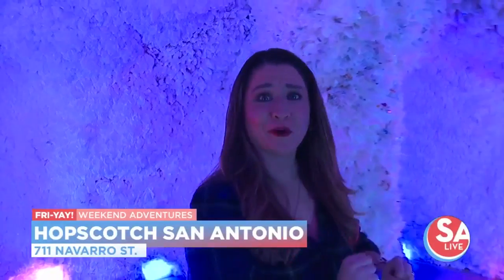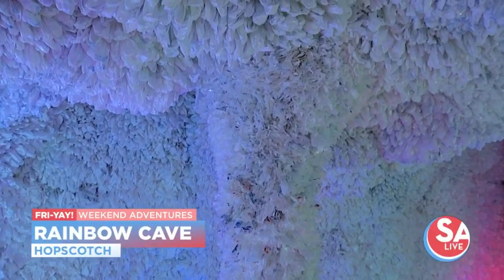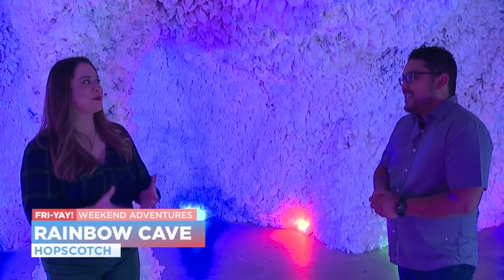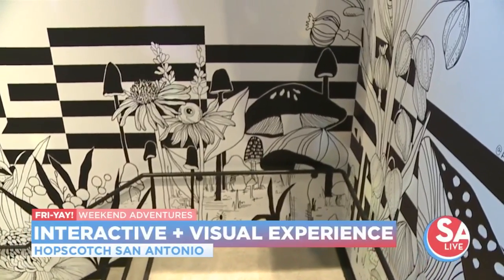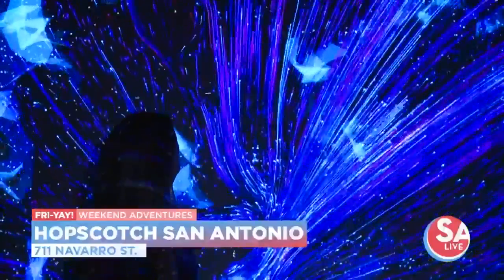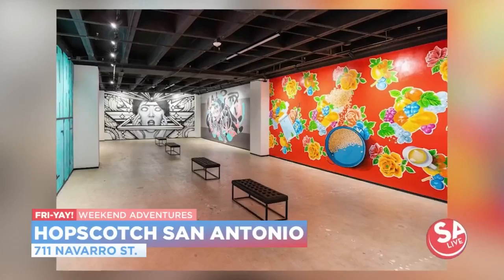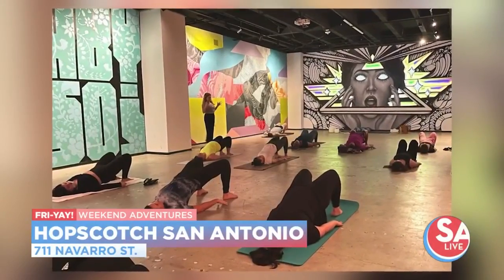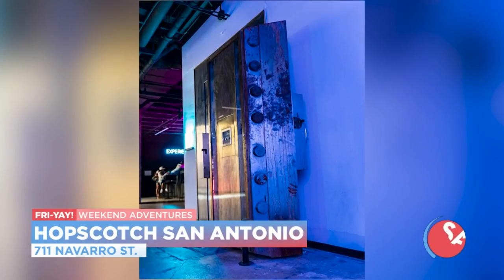Fri-Yay! Hopscotch | SA LIVE | KSAT 12